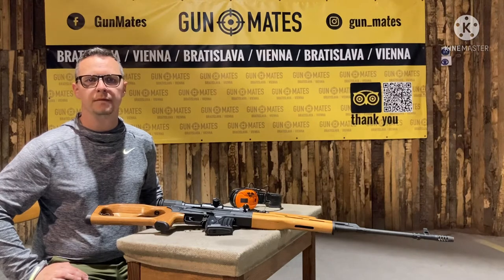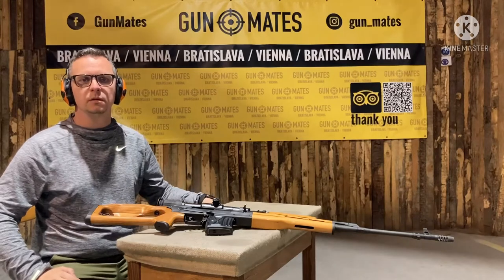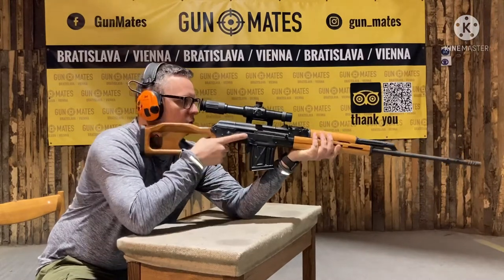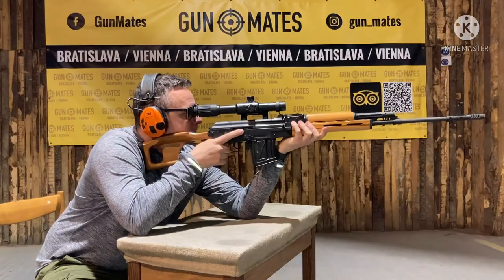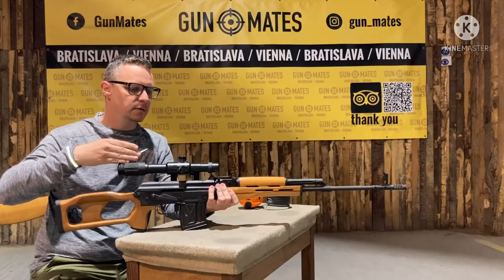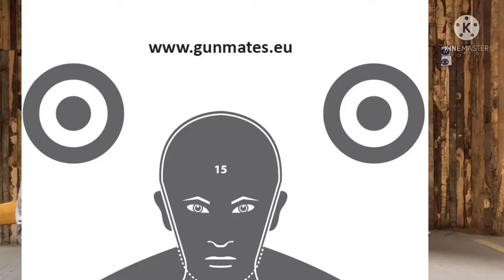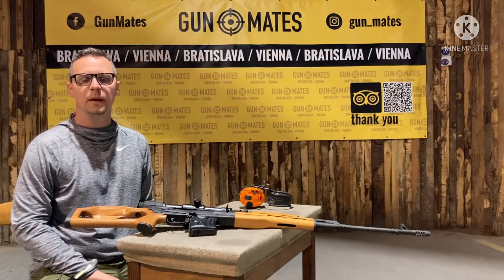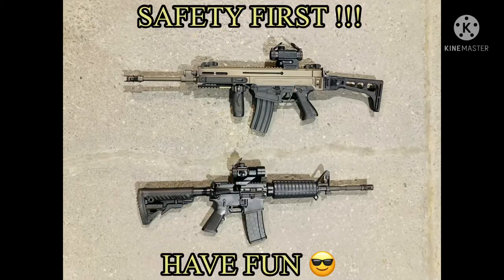Guns briefing - SVD Dragunov